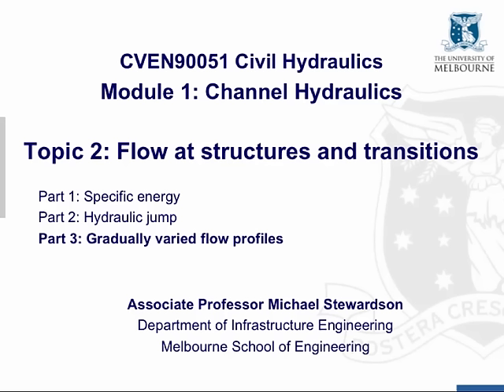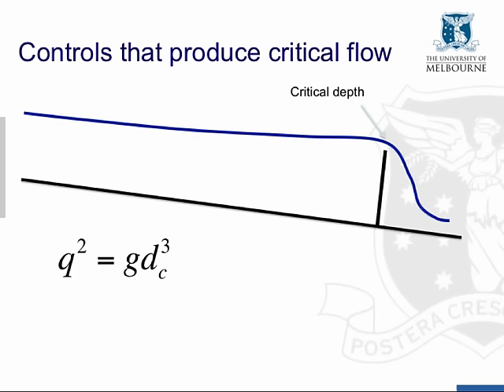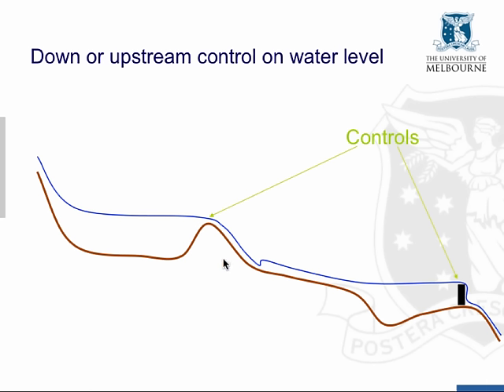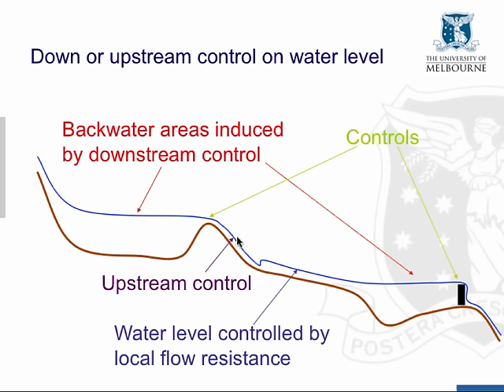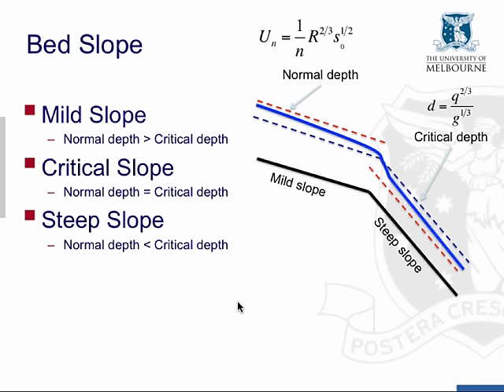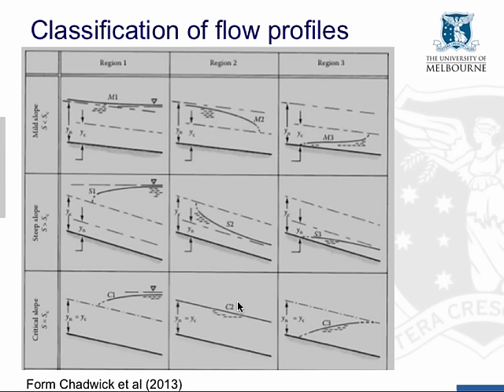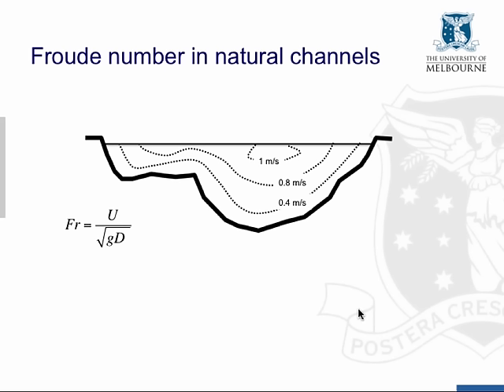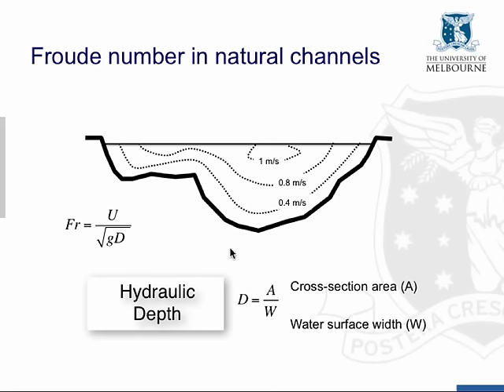Civil Hydraulics 3c 050815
Gradually Varied Flow Profiles
Topic 2 – Part 3; Channel Hydraulics Module; Civil Hydraulics